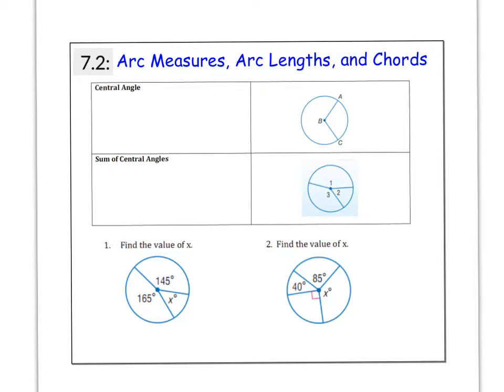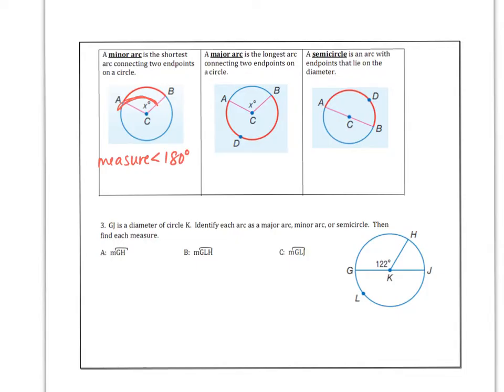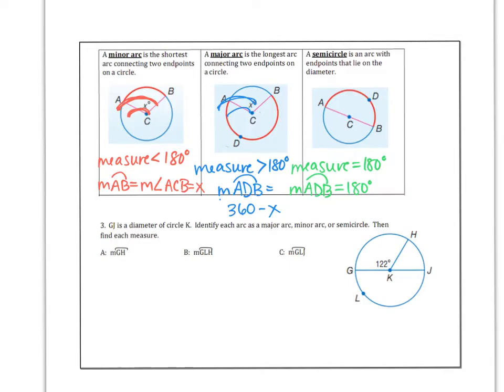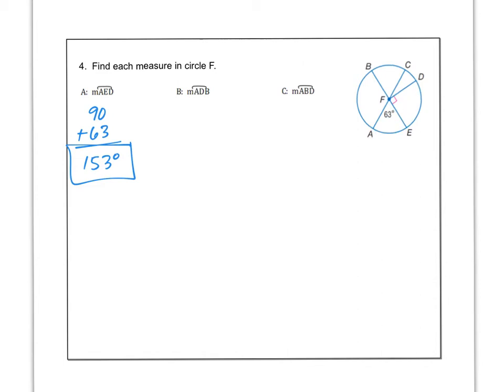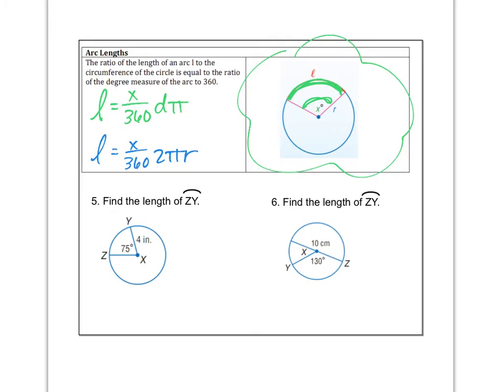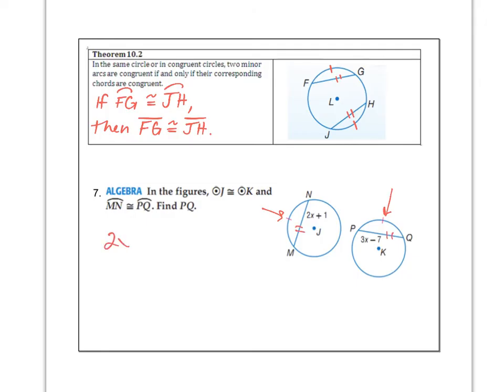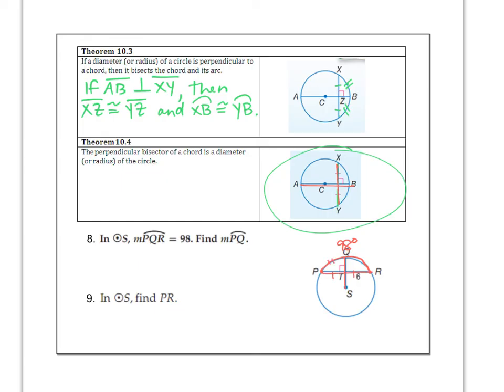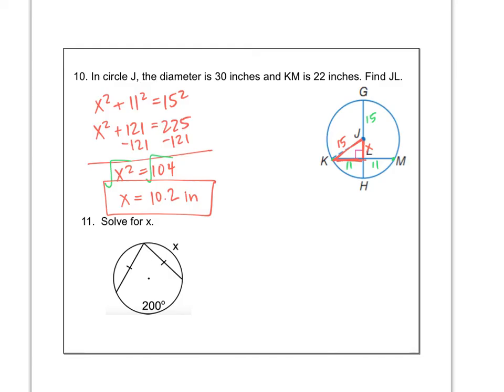Unit 7 Video 2 - Geometry - Snobeck